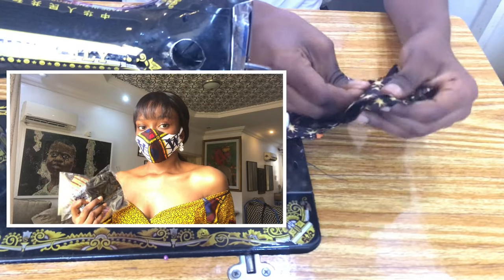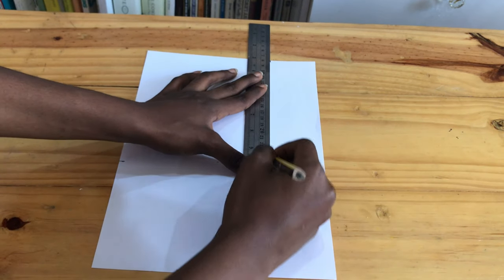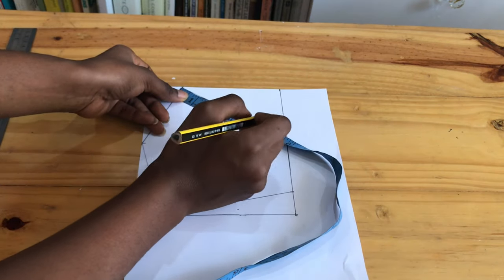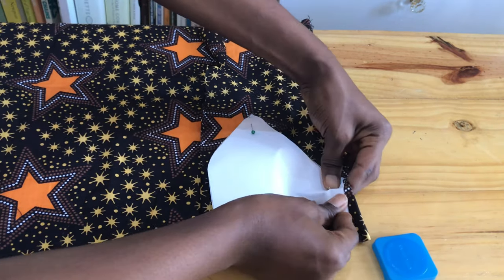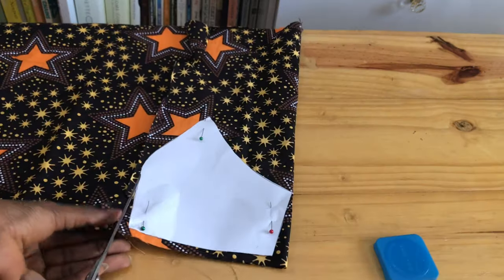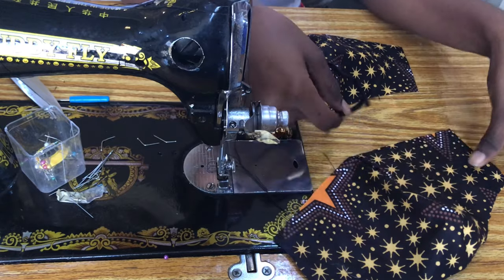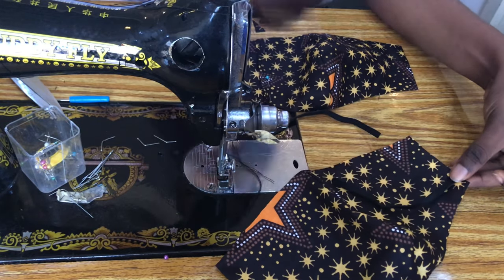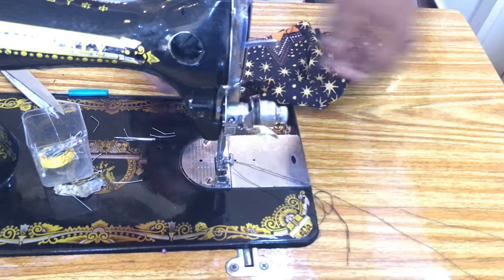Easy way to sew a face mask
First ever YouTube video!! Yes!!! Am excited

To get the free facemask

Filmed with my phone (iPhone 7plus)